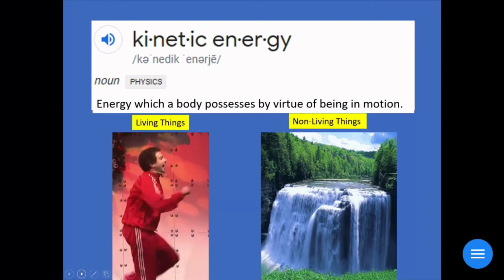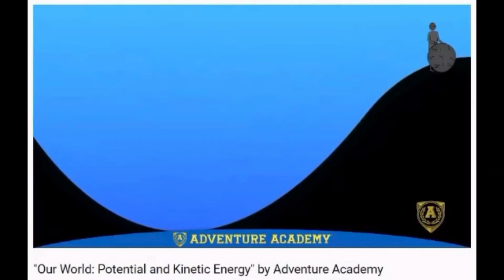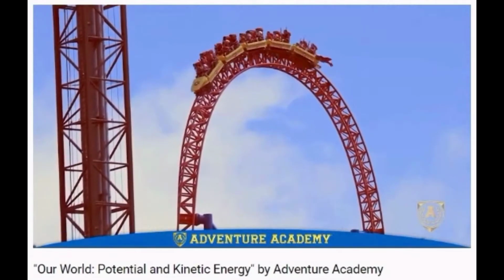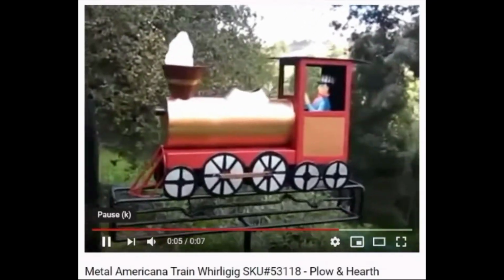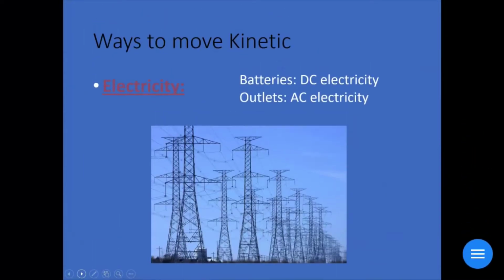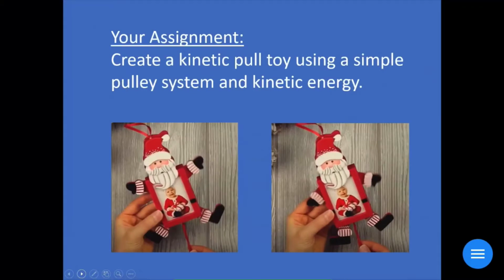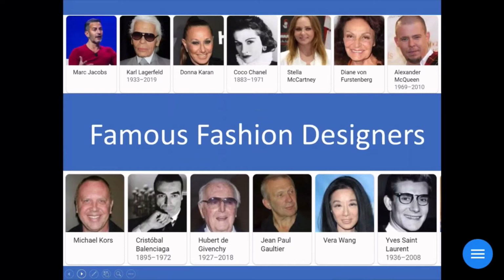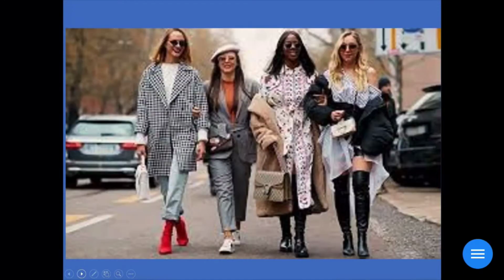Kinetic Pull Toy